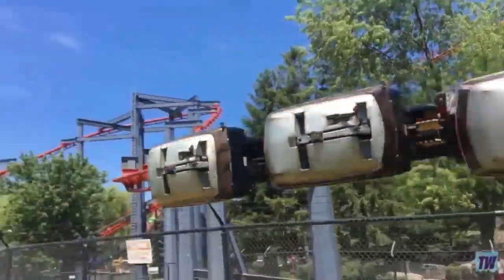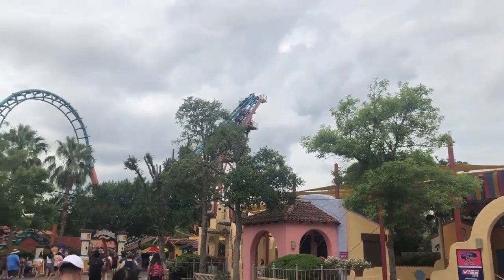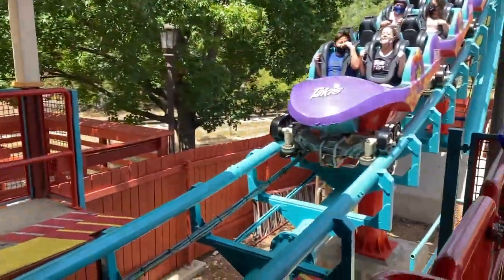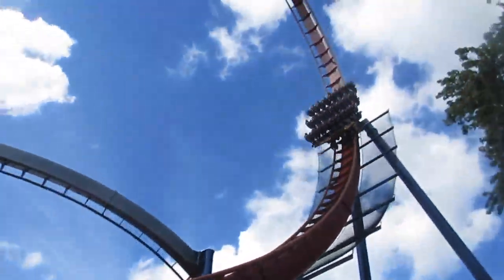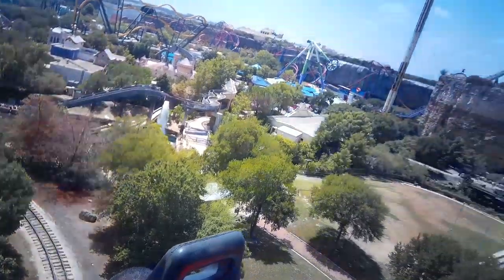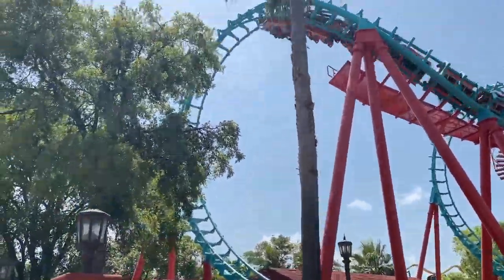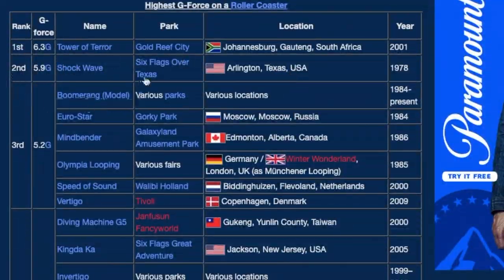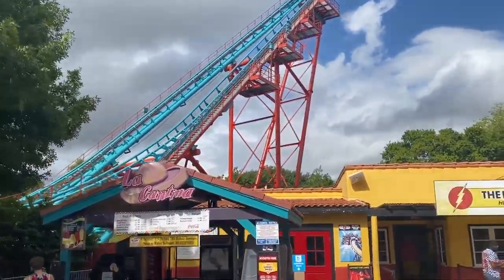WHY BOOMERANG IS THE BEST ROLLER COASTER IN THE WORLD | Why I Hate/Why It's The Best #5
No I don't actually love Boomerang! In this series I take the popular opinion of a coaster and try to prove the opposite!
CREDITS
Music (Chronological Order)
Ikson - New Day
Tonez&Re-C - Kyoto
Zplit - Tea Walk
Joakim Karud - dizzy
Epic Cinematic Dramatic Adventure Trailer by RomanSenykMusic

Camera Equipment:
Main Camera | iPhone 11pro
GoPro | GoPro Hero 3+
Glasses | OHO Sunshine Camera Glasses